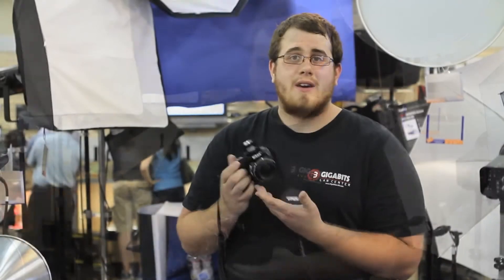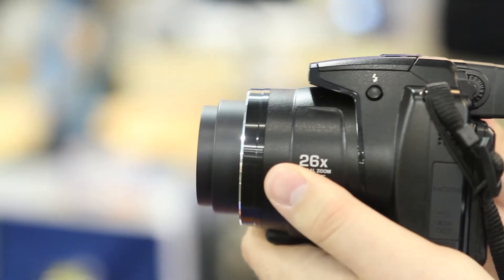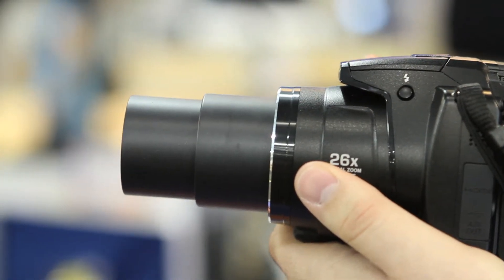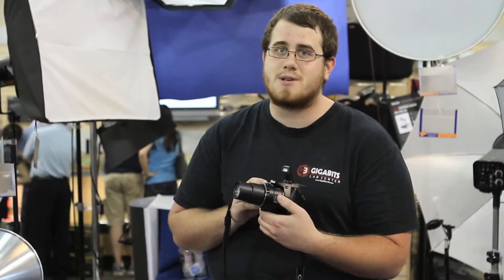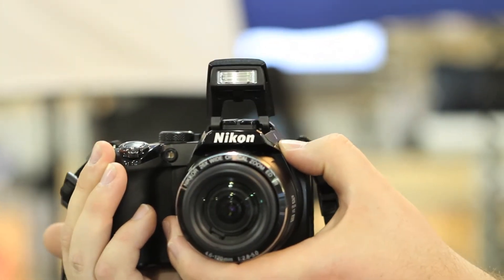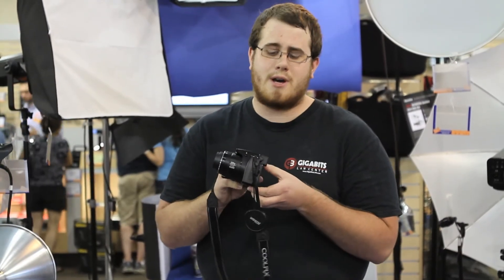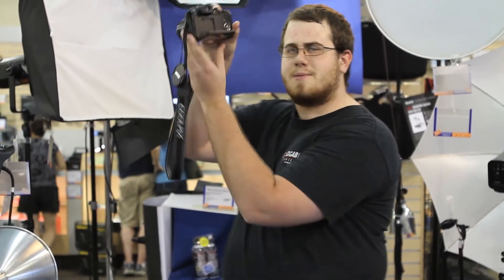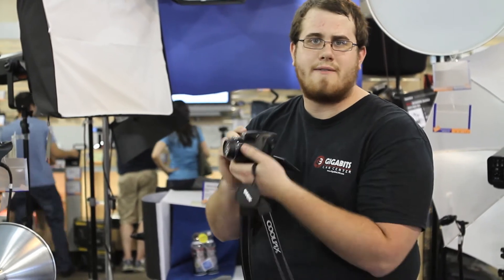Nikon Coolpix P100 Review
Showing off the Nikon Coolpix P100 superzoom camera.